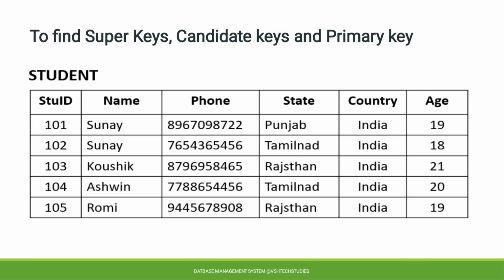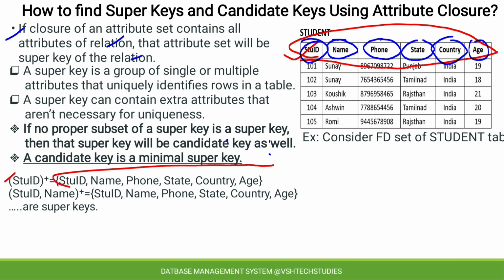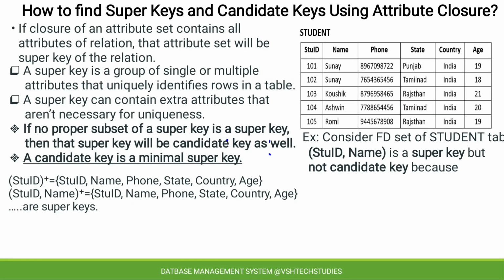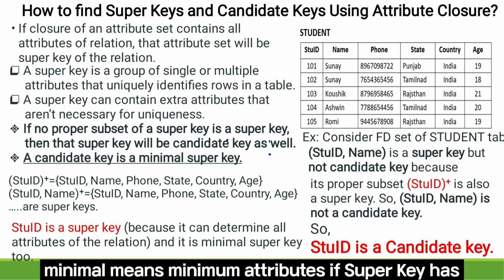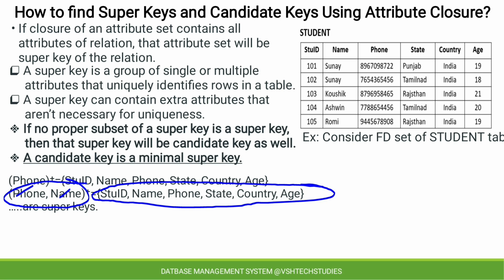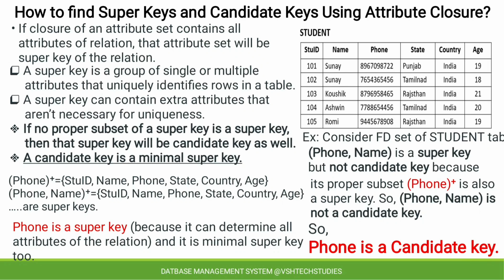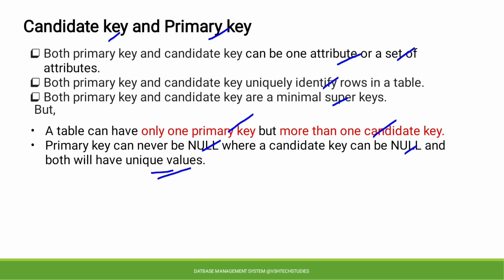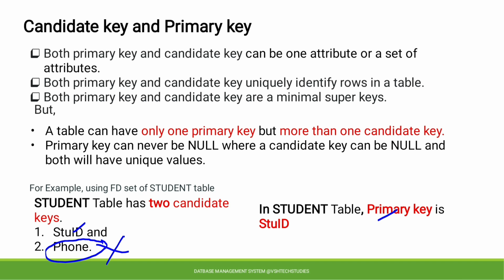Attribute Closure and Candidate Key in DBMS, Part-1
how to find Super keys and  Candidate key using attribute closure is explained with STUDENT table example. The discussion is extended to choosing primary key for the table.